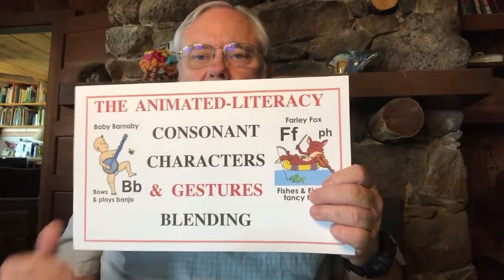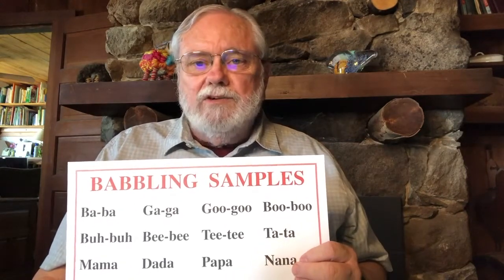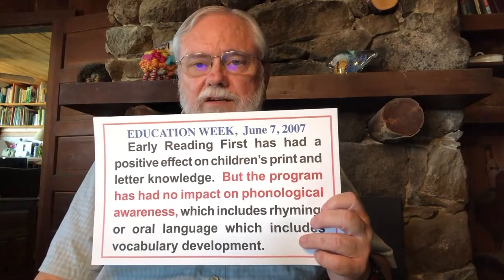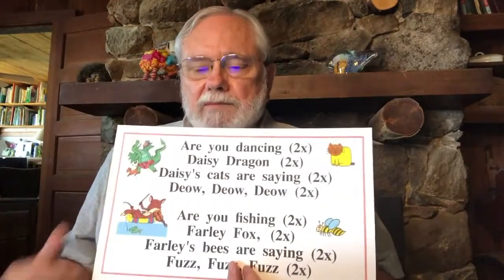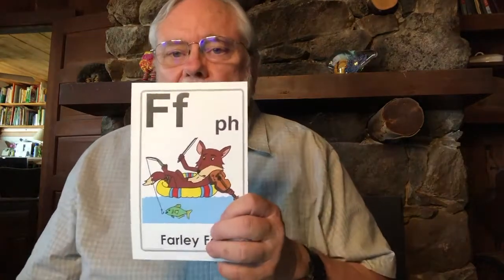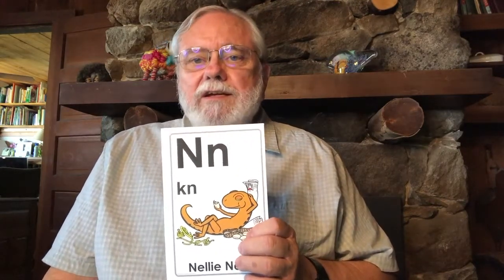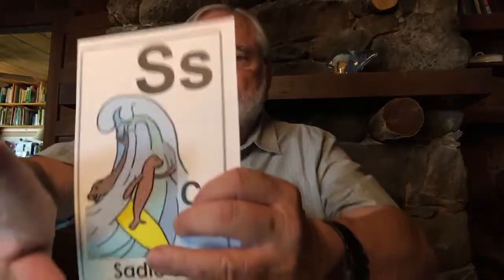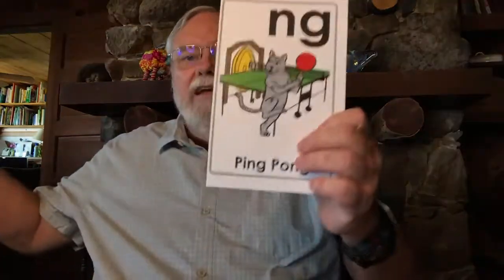Animated Literacy Overview & Research 7: The Consonant Characters & their Gestures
Babies usually start to "coo" vowels at about 3 months old before producing their first consonant sounds at about 7 months of age.  When they produce their first consonant sounds, they blend them with familiar vowel sounds to babble, "goo-goo, gaa-gaa, baa-baa."  Blending is a critical step, both in learning to speak and later when learning to read.  Animated-Literacy follows this natural progression by teaching students to change the consonants in the bell tones in "Are You Sleeping" from ding, dong, ding to other sounds to produce tones like bing, bong, bing.  Animal sounds are then changed to cats that can say both "meow" and "teow" and bees say both "buzz" and "fuzz."  Animated Literacy provides a character, story, song, and action based gesture for each consonant sound to make learning an exciting, creative, and memorable experience.